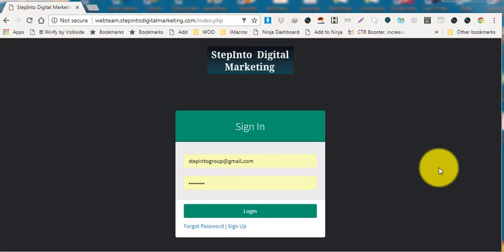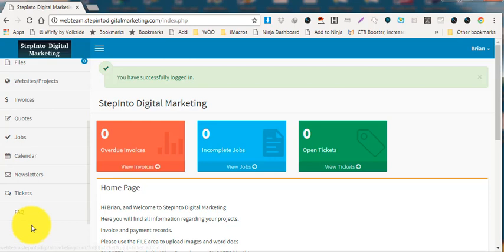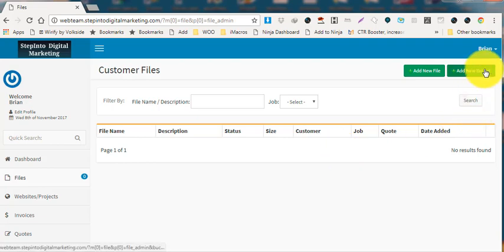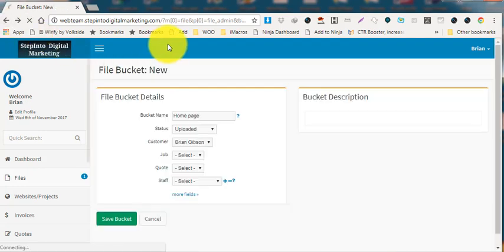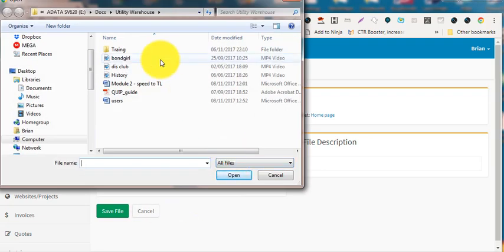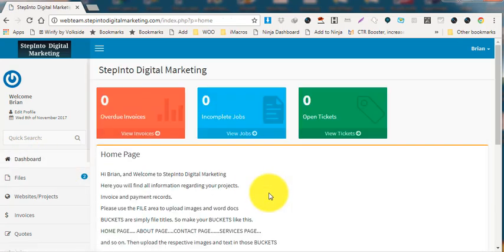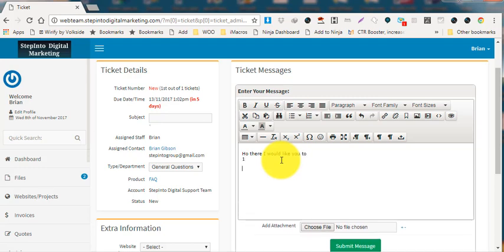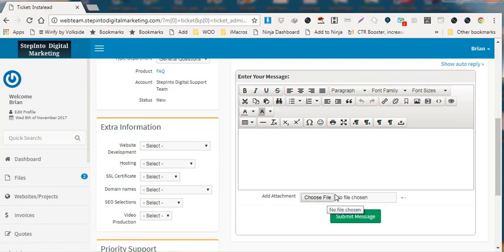WebTeam Online Project manager File Tutorial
How to add Images and text file for your website project. Together with using the eMail Ticket system